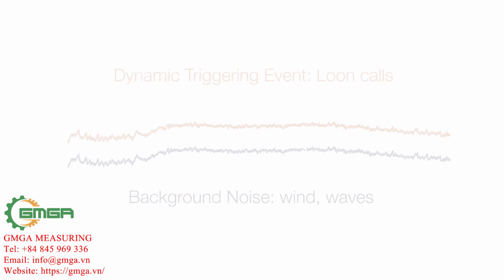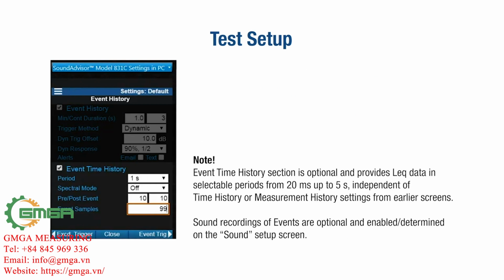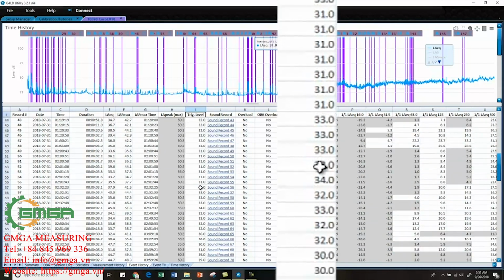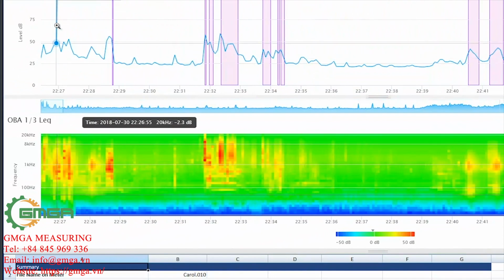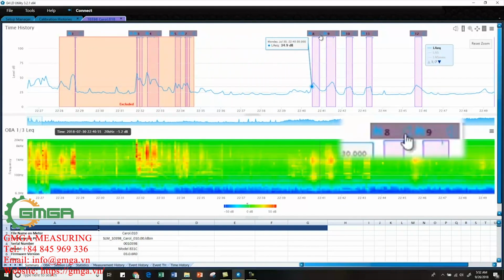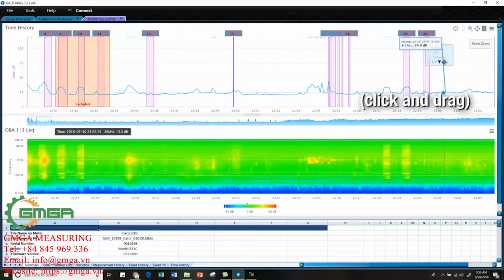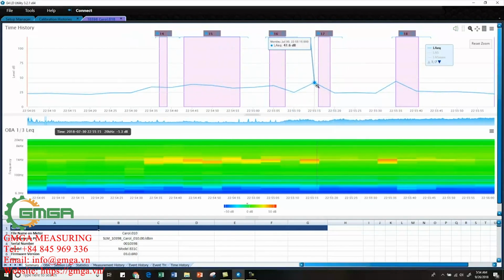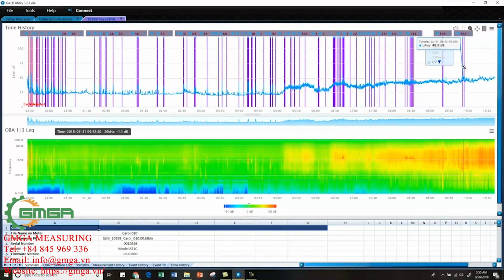Đo lường kích hoạt động của Máy đo mức âm thanh & Gọi Loon bằng Phần mềm tiện ích G4 LD | GMGA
👉 Phần mềm tiện ích G4 LD | G4 LD Utility software
► Tải xuống Hướng dẫn sử dụng Phần mềm tiện ích G4 LD
Phần mềm tiện ích G4 LD cho Máy đo mức âm thanh, Máy đo độ rung của con người và Máy đo liều tiếng ồn
I. Đặc điểm kỹ thuật của Phần mềm tiện ích Larson Davis G4 LD
Phần mềm tiện ích G4 LD là phần mềm miễn phí để sử dụng với tất cả Máy đo mức âm thanh Larson Davis, cũng như Máy đo độ rung của con người Model HVM200 và Máy đo liều tiếng ồn Spartan™ Model 730 và Model 730IS.
Kết nối, kiểm soát, tải xuống và xem dữ liệu từ nhiều thiết bị cùng lúc. Sắp xếp các tệp và máy đo theo dự án. Xem dữ liệu của bạn dưới dạng đồ họa và ở định dạng bảng tính, tạo báo cáo và dễ dàng xuất sang định dạng Excel® để phân tích dữ liệu sâu hơn. Kiểm tra biểu đồ của nhiều thông số và bản đồ nhiệt của dữ liệu băng tần quãng tám. Nếu máy đo của bạn hỗ trợ ghi âm, hãy phát âm thanh được đồng bộ hóa và chỉnh sửa dữ liệu trực tiếp từ biểu đồ.

ĐIỂM NỔI BẬT
• Kết nối và làm việc với nhiều thiết bị
• Sắp xếp dữ liệu theo dự án
• Hỗ trợ ngôn ngữ địa phương có sẵn
• Khám phá dữ liệu theo dạng đồ họa
• Xuất tệp .xlsx mà không cần Excel®
• Trải nghiệm quy trình làm việc được cải thiện
• Trao đổi và quản lý các tệp thiết lập dễ dàng
• Tùy chỉnh phần mềm của bạn bằng SDK đầy đủ tính năng
• Xem và in báo cáo.

II. Ứng dụng của Phần mềm tiện ích G4 LD
ỨNG DỤNG CHO MÁY ĐO MỨC ÂM THANH
• Đánh giá tiếng ồn sản phẩm
• Kiểm tra âm thanh dây chuyền sản xuất
• Đánh giá địa điểm
• Đo tiếng ồn có người tham dự
• Giám sát tiếng ồn môi trường
• Tư vấn
• Đo thời gian vang
• Xác định tần số và âm điệu.

ỨNG DỤNG CHO MÁY ĐO ĐỘ ỒN
• Đo lường mức độ tiếp xúc tiếng ồn của người lao động
• Tuân thủ chương trình bảo vệ thính giác
• Tạo hoặc xác nhận chương trình bảo vệ thính giác
• Tuân thủ OSHA, MSHA, ACGIH và ISO 9612
• Tuân thủ Chỉ thị EU 2003/10/EC.

ỨNG DỤNG CHO MÁY ĐO ĐỘ RUNG CỦA CON NGƯỜI
• Đo rung động tay-tay
• Đo rung động toàn thân
• Đo rung động chung
• Bộ lọc 1/1 và 1/3 quãng tám.
III. Phần mềm G4 Utility (G4) nâng cao các tính năng, tính linh hoạt và tính dễ sử dụng của các sản phẩm Larson Davis theo những cách sau:
• Cung cấp giao diện đáng tin cậy và trực quan để vận hành từ xa hoặc tại chỗ các thiết bị đo âm thanh và độ rung
• Cung cấp các tùy chọn bảo mật mạng cho các thiết bị SLM từ xa khi được bật
• Tự động kết nối với các thiết bị đã biết
• Cung cấp giao diện lập lịch cho thời gian chạy thiết bị, thông báo cảnh báo, mức kích hoạt phép đo và các tính năng khác
• Cho phép bạn dễ dàng tạo và quản lý thiết lập thiết bị, hiệu chuẩn và quản lý hiệu chuẩn
• Giúp quản lý tệp và tiện ích thiết bị cho một hoặc nhiều thiết bị
• Cho phép bạn tải xuống, lập biểu đồ, phân tích và thao tác các tệp dữ liệu đo lường trong bảng tính, đồ thị và tệp âm thanh
• Cho phép xuất dữ liệu sang định dạng tương thích với Microsoft Excel® để xử lý và phân tích sau.
Trân Trọng !